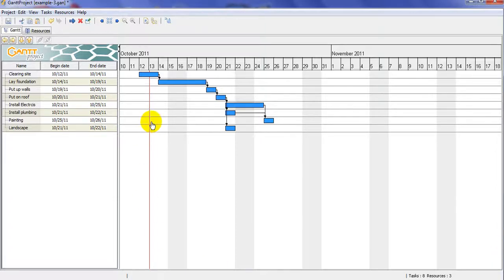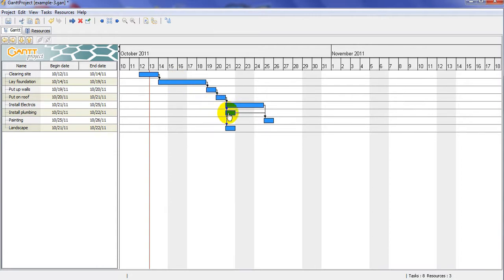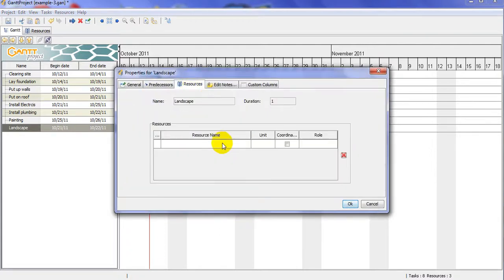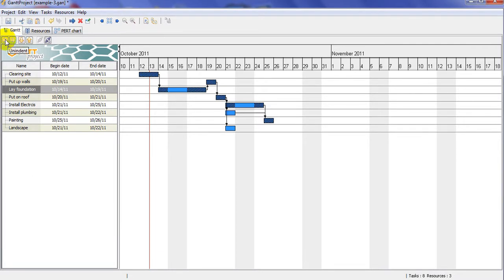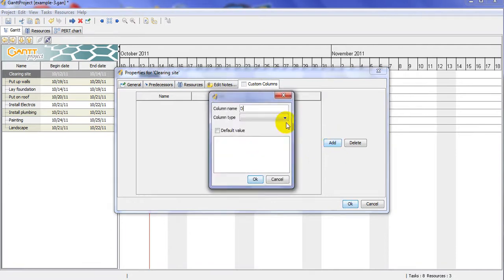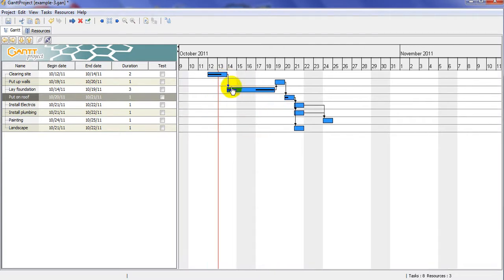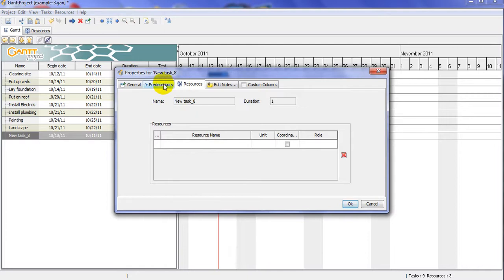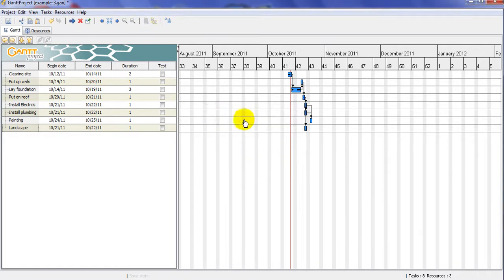Project management part 3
Dr. Ray Taheri Project Management Gantt chart ganttproject APSC 170